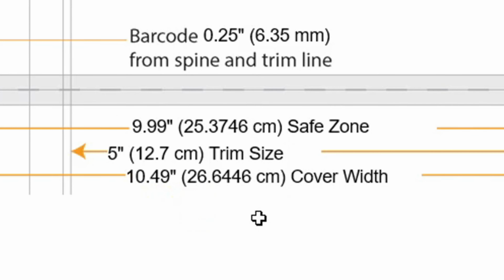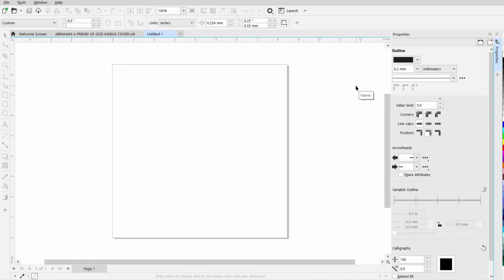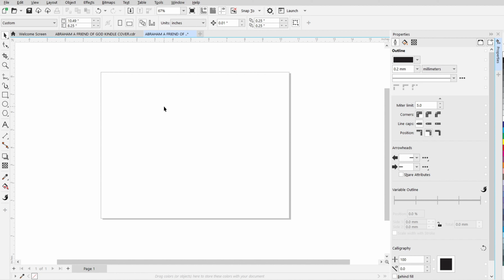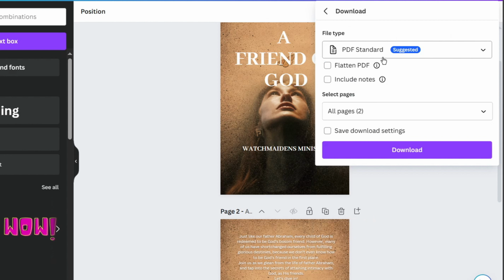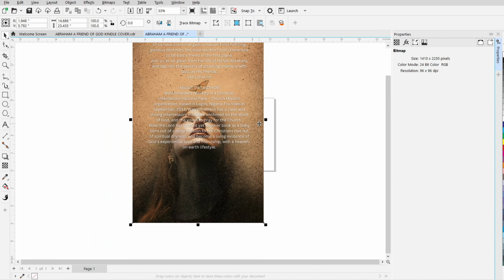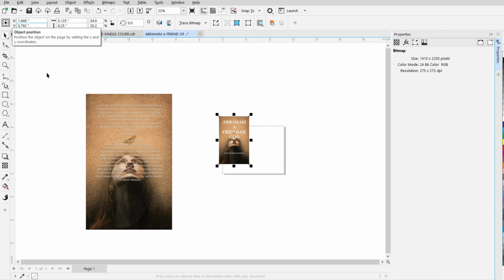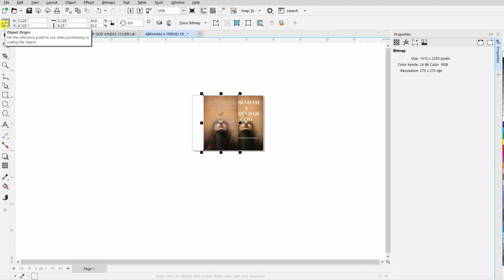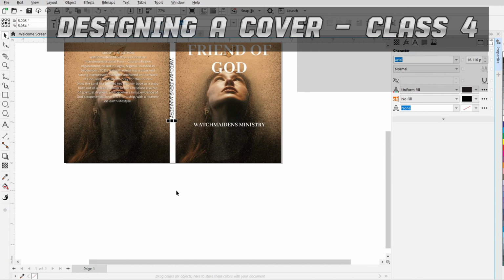Mastering Amazon KDP Module 3 Class 3 - DESIGNING A COVER - Dotrup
Click to Download your free SELL WITHOUT SHAME BLUEPRINT

DESIGNING A COVER

Module Description:
Welcome to Module 3 Class 3 of the Mastering Amazon KDP series! In this video, we dive deep into one of the most critical aspects of publishing success—creating an eye-catching, professional book cover. Whether you're self-publishing your first book or looking to level up your existing designs, this module will guide you through the steps to create a visually compelling cover that aligns with your book’s genre and target audience. From understanding design principles to leveraging free and premium tools, you'll gain the confidence to create a book cover that stands out on Amazon KDP.

What You'll Learn:
* The importance of cover design for attracting readers and driving sales
How to use design principles like balance, contrast, and alignment to create a professional cover
* Essential elements for a successful book cover (title, author name, imagery, typography)
* Tools and software (free and paid) for designing a cover, including Canva and Adobe Spark
* Genre-specific cover design tips and how to match your cover to reader expectations
* How to format your cover to meet Amazon KDP’s requirements

Practical Exercises:
* Hands-on cover design using free tools like Canva: Follow along as we design a cover step by step
* Compare and analyze book covers in your genre: What works, what doesn’t, and why?
* Design your own book cover using the tips and principles shared in this module, then test its impact with potential readers for feedback

Key Takeaways:
* A professionally designed cover can make or break your book’s success on Amazon
* Knowing how to balance design elements is crucial to making your cover appealing
* Genre-appropriate cover design will set the right expectations for your readers
* Mastering free and paid design tools can help you create covers without hiring a professional

Why This Module is Important:
Your book cover is the first thing potential readers will see, and it needs to grab attention in a highly competitive marketplace. A well-designed cover can increase clicks, boost sales, and communicate professionalism. By mastering the skills in this module, you’ll save money and time, while improving the marketability of your books. This module is an essential step for any serious self-publisher looking to succeed on Amazon KDP.

Check out Amazon for the Gadgets we use to create our videos;
Canon Camera
Lenovo Legion Laptop
Focusrite Scarlett 2i2 3rd Gen
Shure Microphone
Roland Cube Monitor
Microphone Stand
Microphone cable